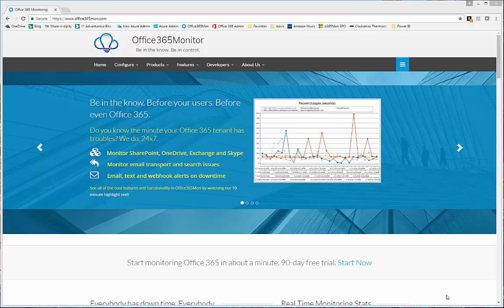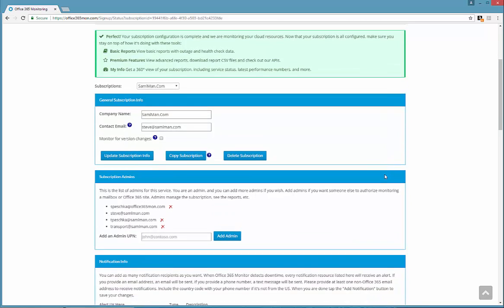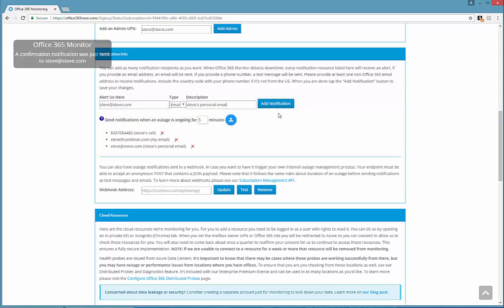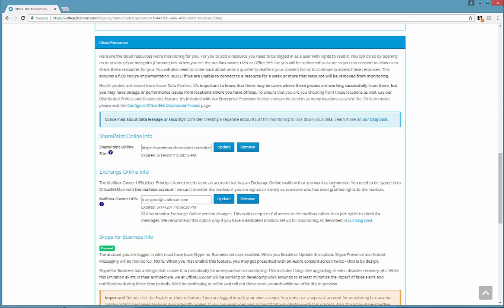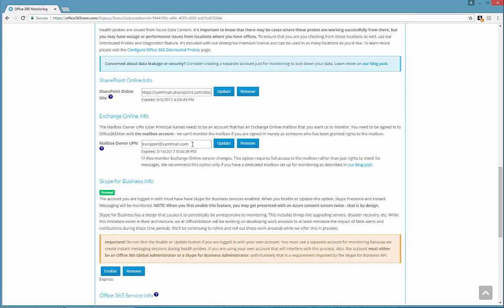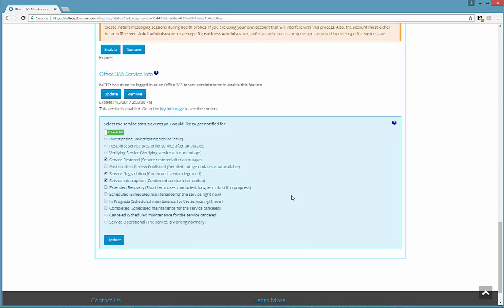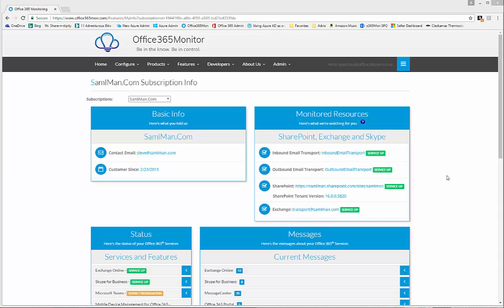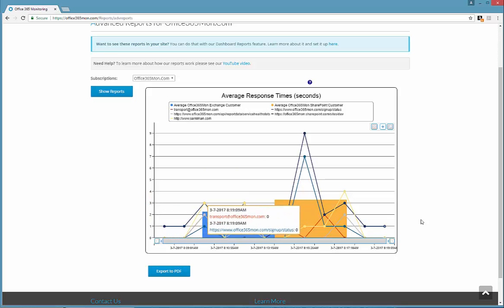Office365Mon Basic Monitoring Configuration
This video gives a brief introduction to all of the basic monitoring features for Office 365 available from Office365Mon.  It shows how to configure everything, as well as the 360 degree view of your tenant health it provides and also reports.